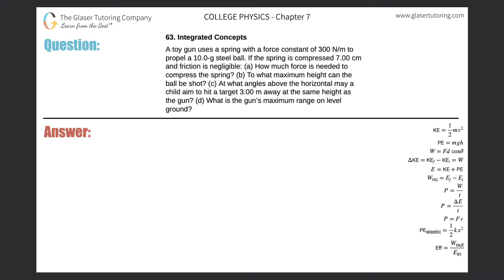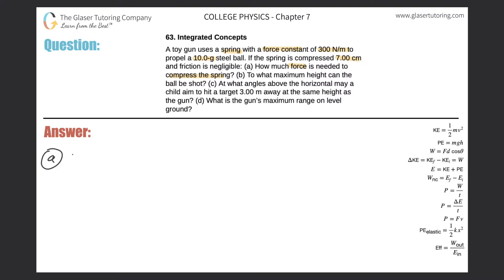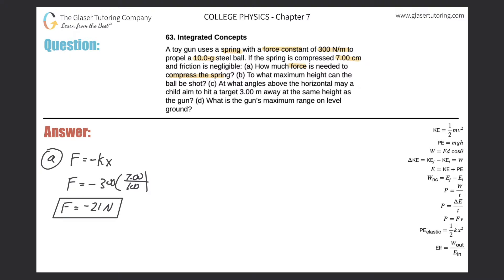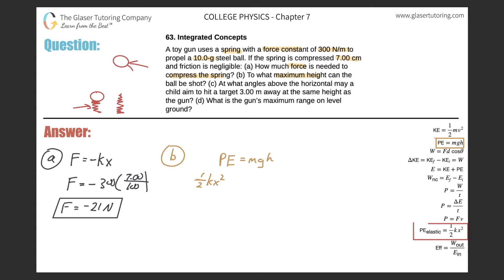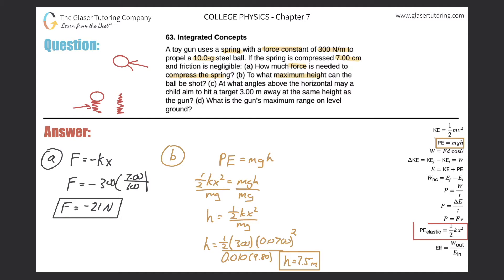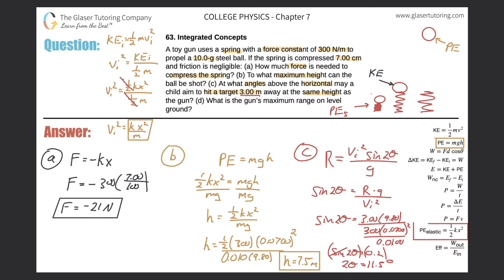7.63 | A toy gun uses a spring with a force constant of 300 N/m to propel a 10.0-g steel ball. If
A toy gun uses a spring with a force constant of 300 N/m to propel a 10.0-g steel ball. If the spring is compressed 7.00 cm and friction is negligible: (a) How much force is needed to compress the spring? (b) To what maximum height can the ball be shot? (c) At what angles above the horizontal may a child aim to hit a target 3.00 m away at the same height as the gun? (d) What is the gun’s maximum range on level ground?